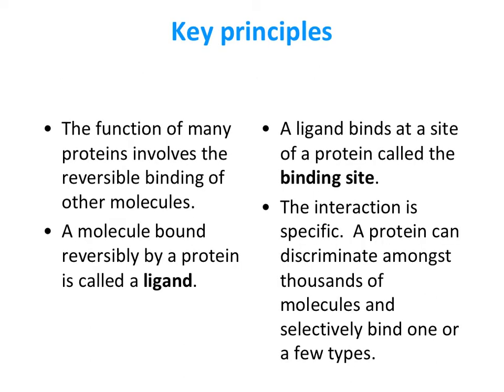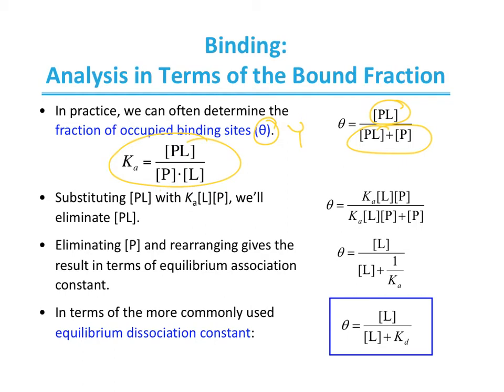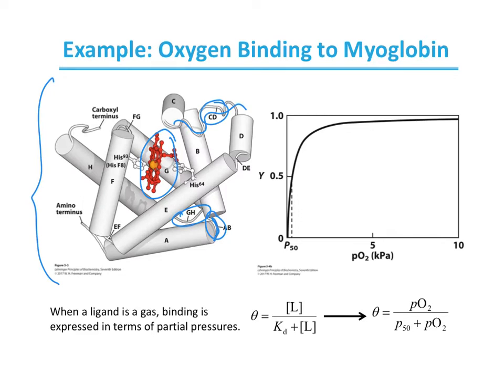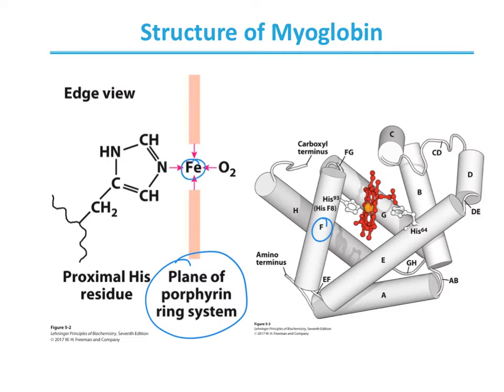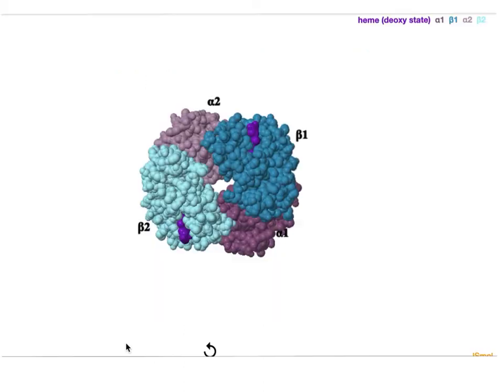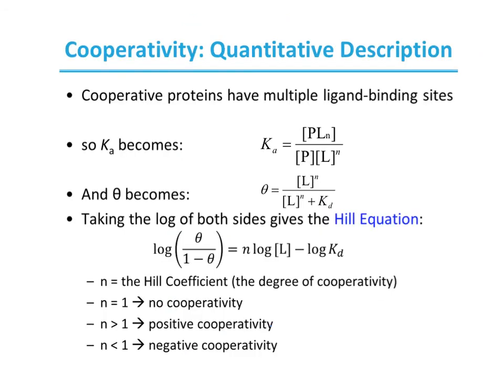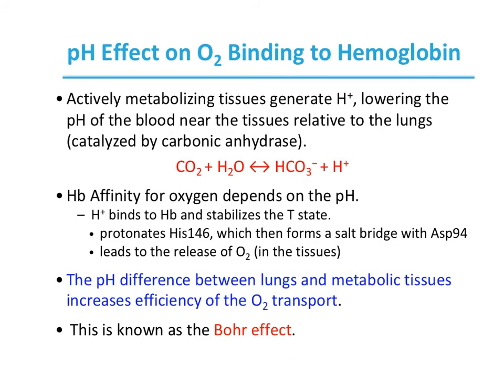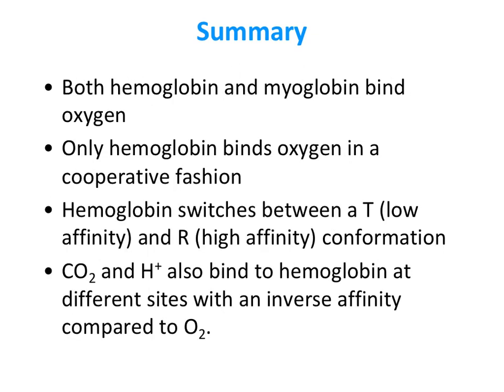BMB 401 Ch 5 5 1